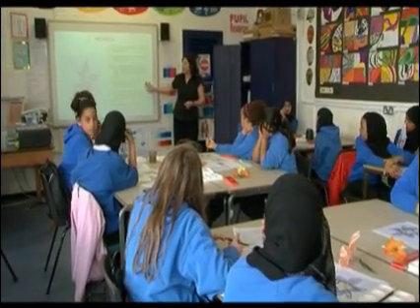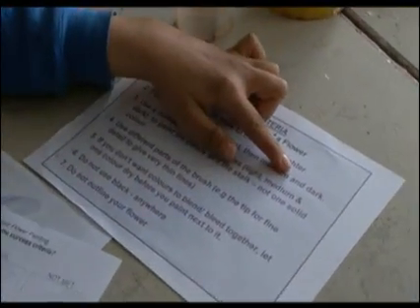Peer Observation with Bayley - The Art of Differentiation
Behaviour expert John Bayley advises on peer observation. John Bayley works with two very different teachers on the benefits of peer observation and differentiation at John Kelly Girls' Technology College in London. Art AST Megan Lister is going to give tips to Spanish teacher Fadhila Hernandez, on how to give her students more independence.